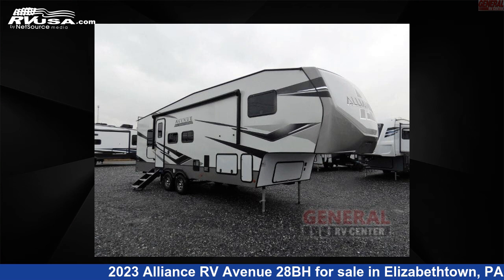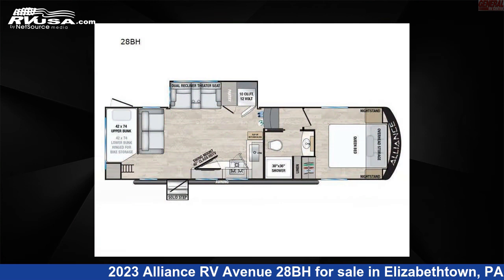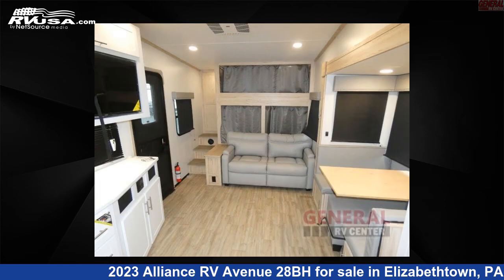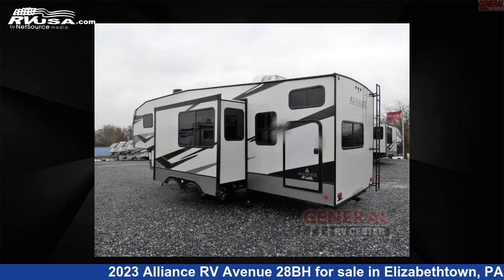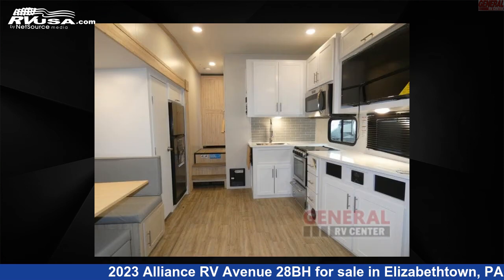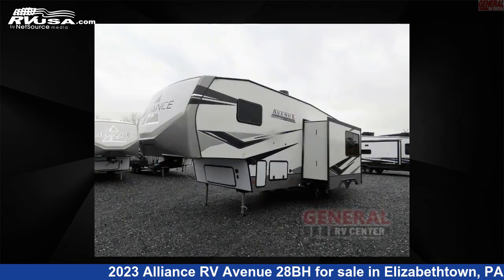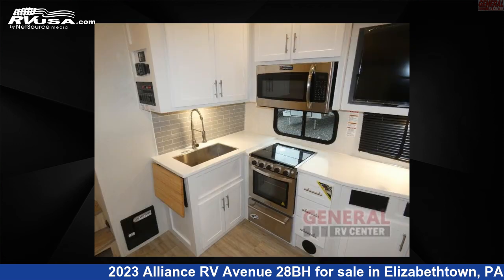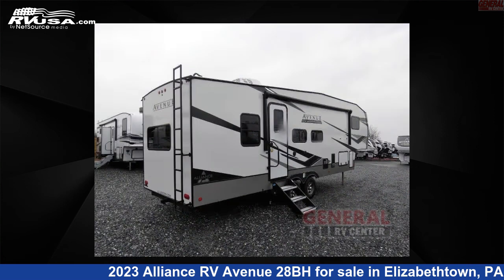Eye-catching 2023 Alliance RV Avenue Fifth Wheel RV For Sale in Elizabethtown, PA | RVUSA.com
This 2023 Alliance RV Avenue 28BH is a Fifth Wheel RV. It is located in Elizabethtown, PA 17022 and is offered for sale by General RV Center. This New Alliance RV Is 31' 0" in length and features 1 slideout, sleeps 5, Slideout, and 48 gal fresh water capacity. The floorplan layout of this Fifth Wheel features Bunkhouse, Front Bedroom.